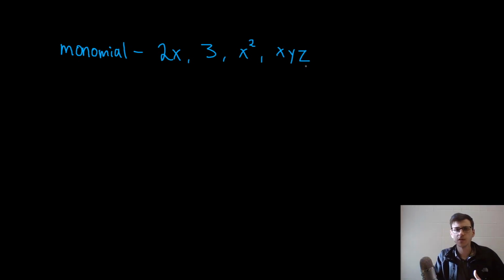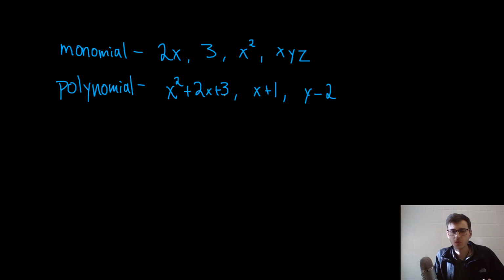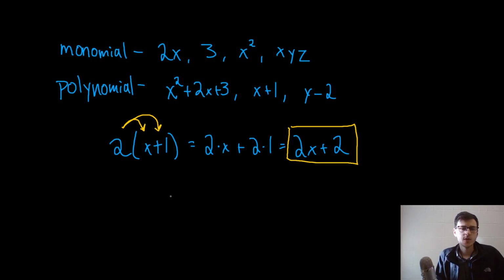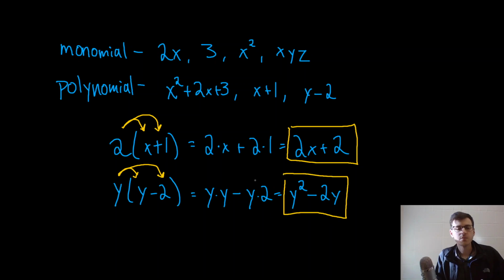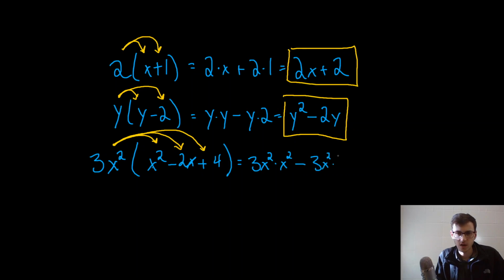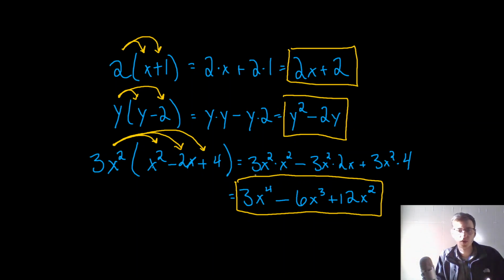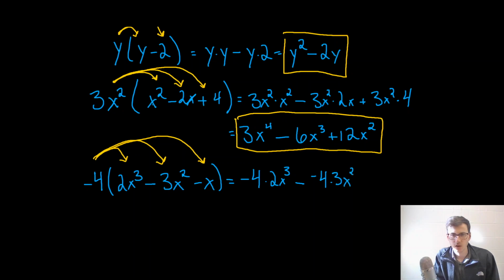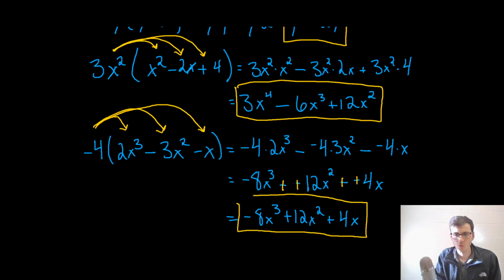Multiplying Polynomials by Monomials